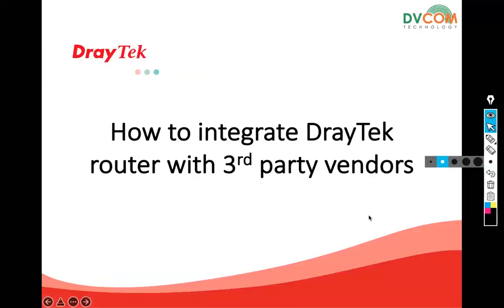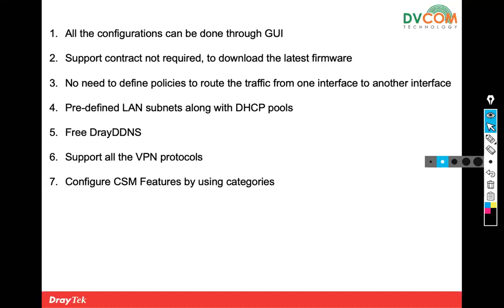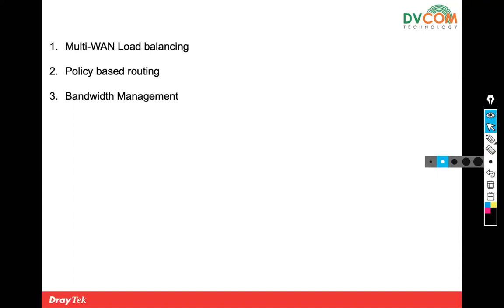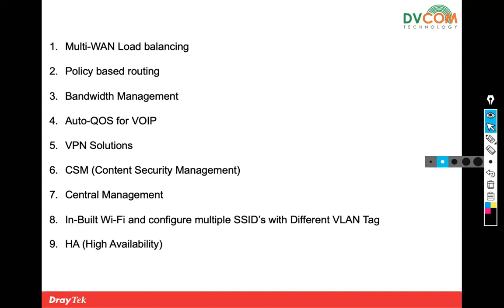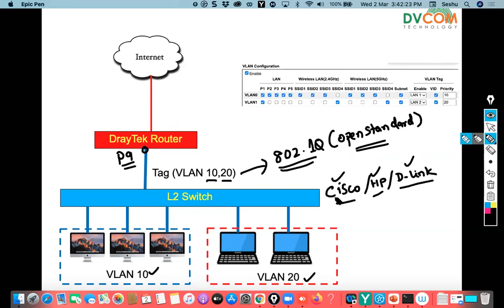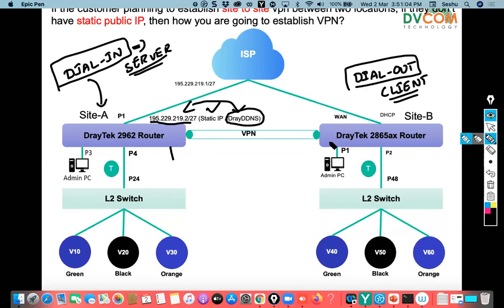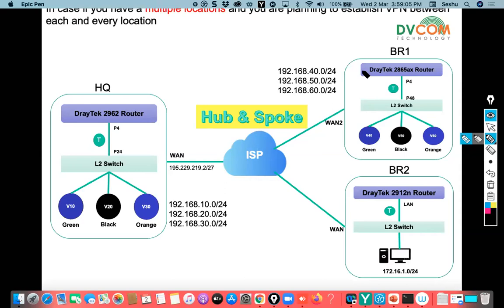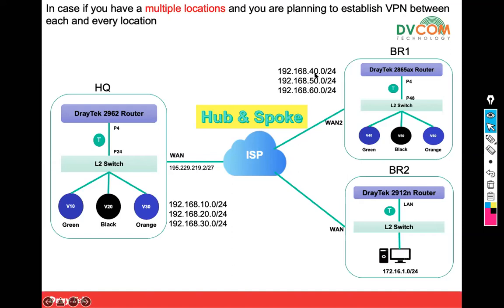DrayTek Webinar | Integration of Vigor3910 with Third Party Vendors